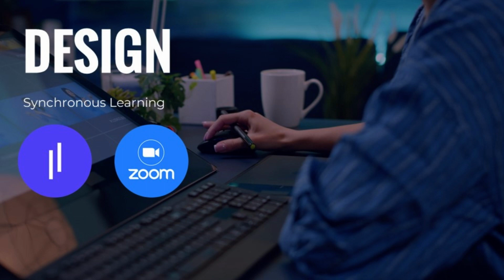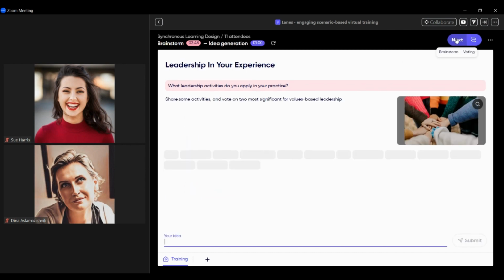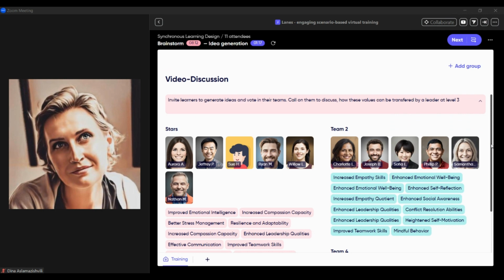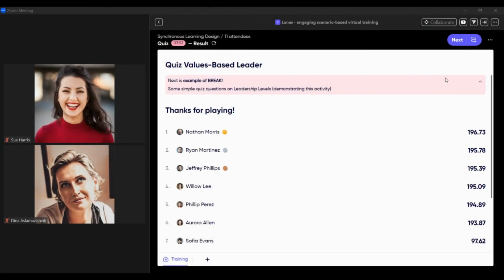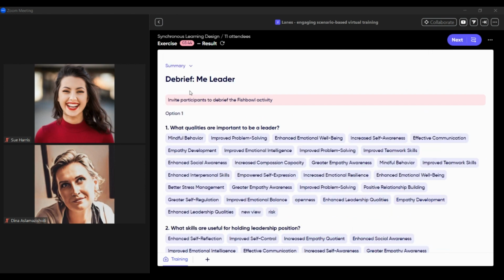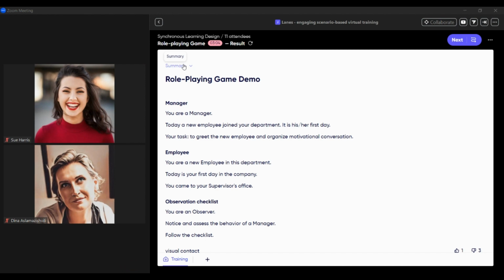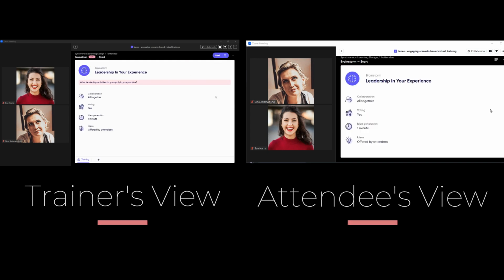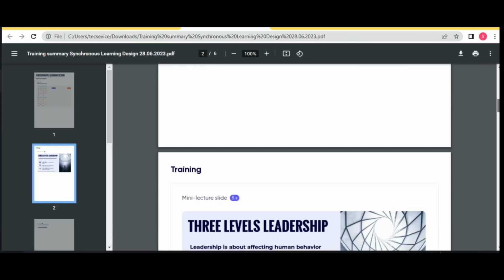Lanes Zoom App features for Synchronous Learning design